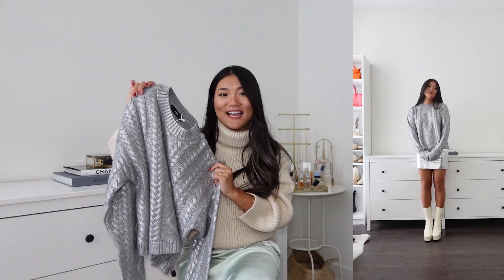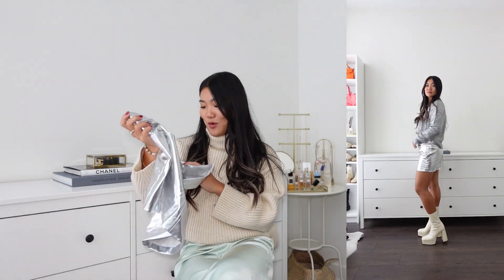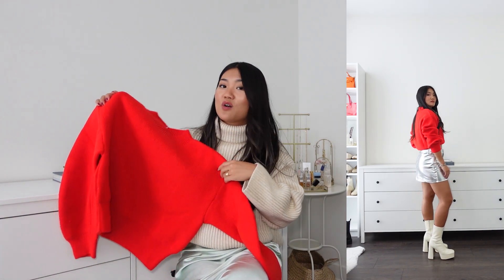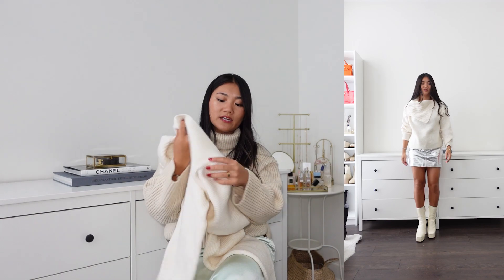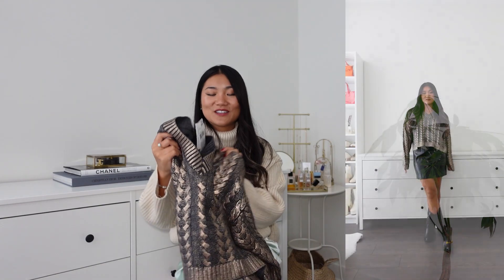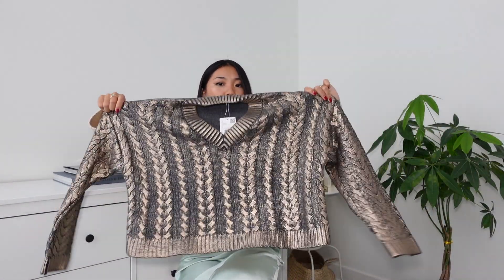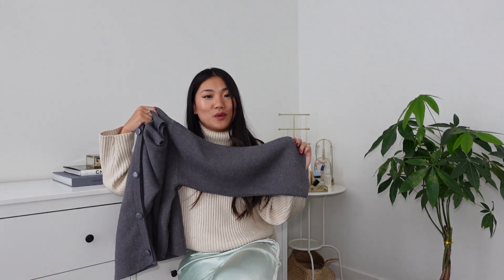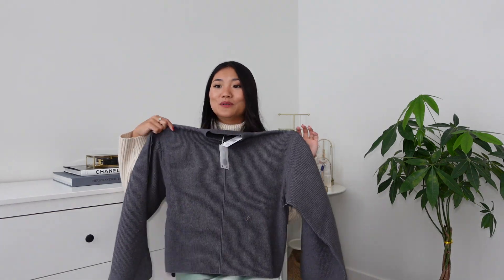MANGO TRY ON HAUL | EVERY DAY WEARABLE FALL PIECES 2023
liketoknow.it/ayakastyles

Foil braided jumper (bronze)

Foil braided jumper (silver)

Short foil skirt

Puff-sleeve knitted sweater

Buttoned sleeves sweater

Stitched mini-skirt

Turtleneck knitted sweater

Coco-effect mini-skirt

Striped polo-neck sweater

My measurements
Height: 5'2 (157cm)
B: 35.8inch (91cm)